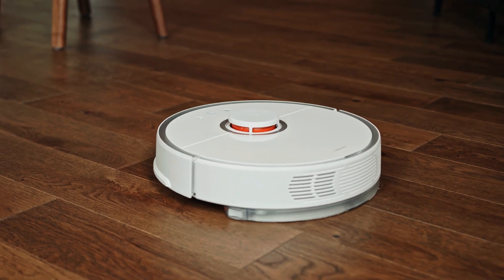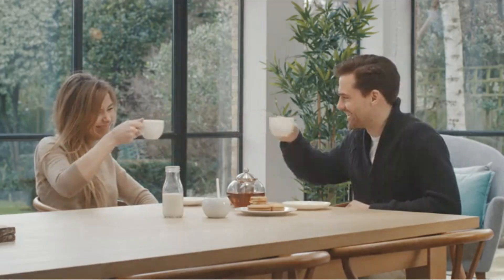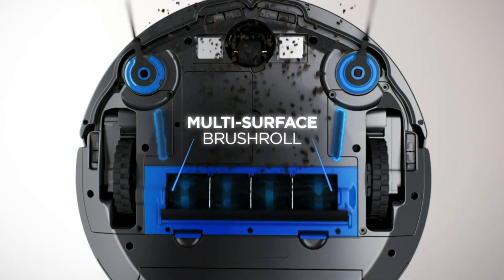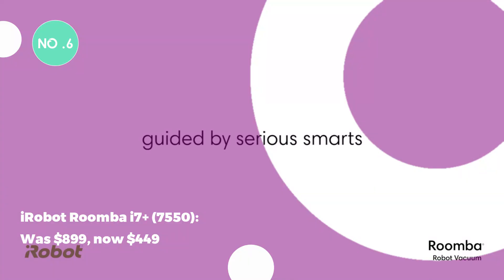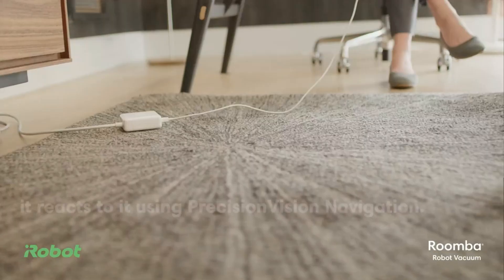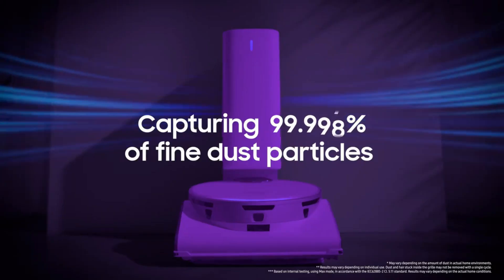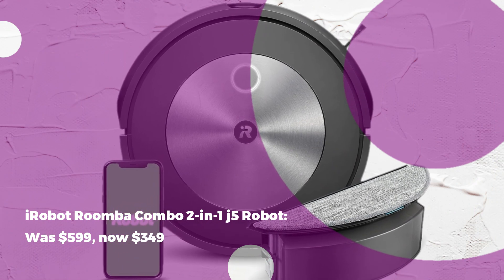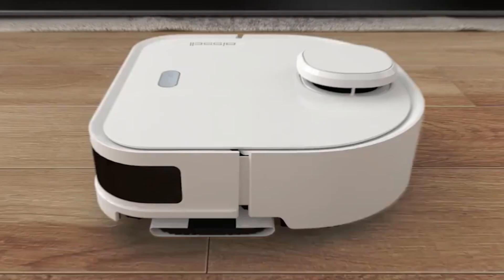15 Best Robot Vacuum Black Friday And Cyber Monday deals 2023 [Grab These Hot Deals]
Black Friday Robot Vacuums And Cyber Monday Deals 2023 [These 15 Black Friday And Cyber Monday Robot Vacuums Deals right now are UNBELIEVABLE🔥]

Links to the Black Friday And Cyber Monday Robot Vacuums Deals right now 2023 are listed below. At The Tech Plug, We've conducted thorough research on the Black Friday And Cyber Monday Robot Vacuums Deals 2023 to help you save both time and money.

The Best 15 Robot Vacuum Black Friday And Cyber Monday deals right now 2023:

Timestamp

00:00 - Introduction

00:26 - iLife V3s Pro Robot Vacuum
00:49 - Anker Eufy 25C Was $249, now $149
01: 12 - Shark ION Robot Vacuum
01:34 - eufy RoboVac G32 Pro Was $299, now $145
01:51 - iRobot Roomba Combo i5
02:10 - iRobot Roomba i7+ (7550) Was $899, now $449
02:29 - Shark RV912S EZ Robot Vacuum
02:48 - iRobot Roomba j7+
03:05 - Roborock Q Revo Robot Vacuum and Mop
03:24 - Samsung Jet Bot AI+ Robot Vacuum: Was $1299, now $699
03:41 - iRobot Braava jet m6 Wi-Fi Connected Robot Mop
03:59 - Roborock Q7 Max Robot Vacuum and Mop Cleaner
04:17 - iRobot Roomba Combo 2-in-1 j5 Robot
04:34 - ECOVACS DEEBOT N8+ All-In-One Robot Vacuum Cleaner and Mop Was $649, now $349
04:51 - BISSELL ReadyClean® A3 Robotic Mop Was $599, now $199

 It's time to snag some amazing deals onrobot vacuum cleaners, and we've got the inside scoop on the hottest discounts. Get ready because it's tech bargain-hunting season!